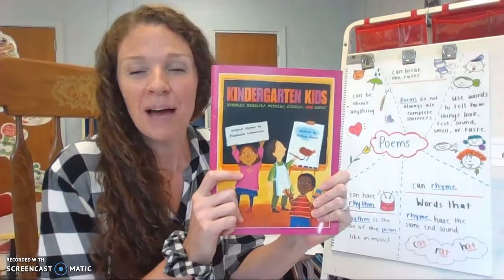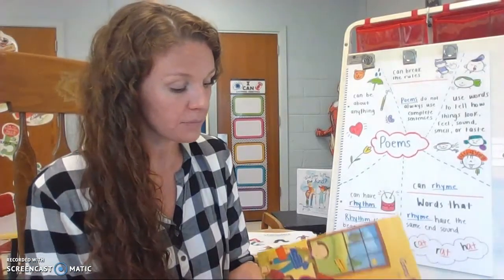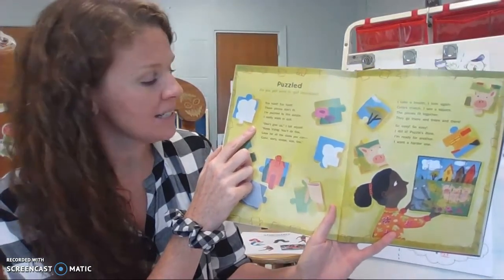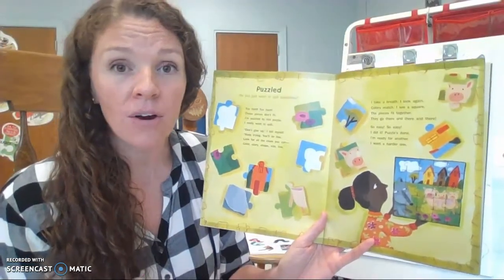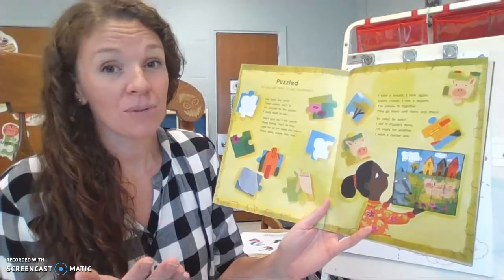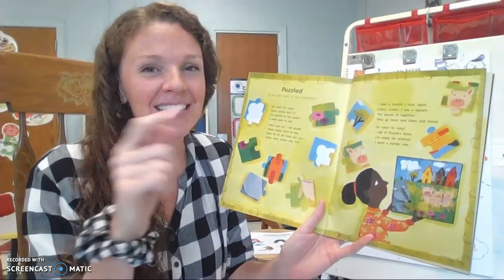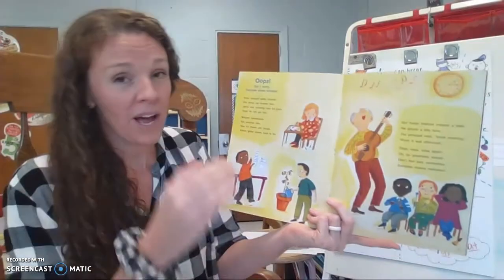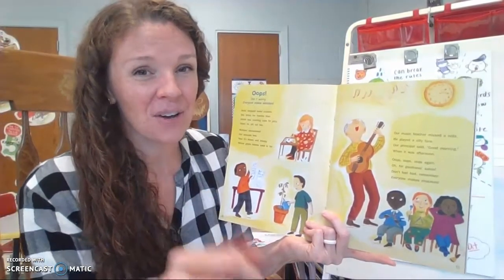Kindergarten Kids, Poems, rhythm and rhyme